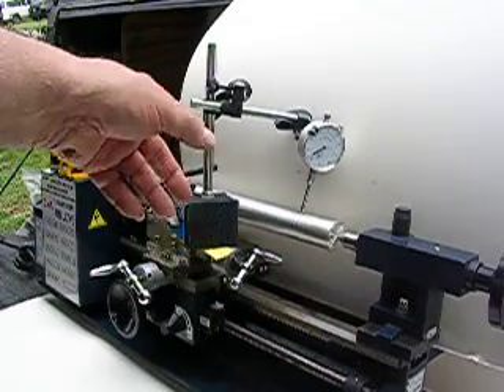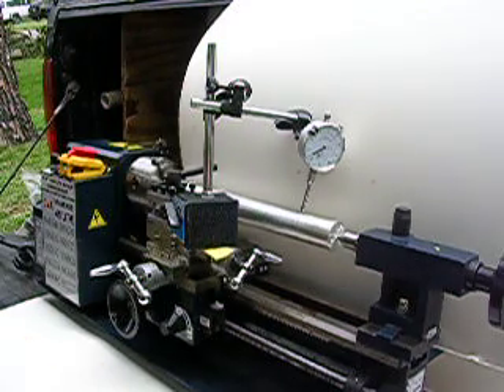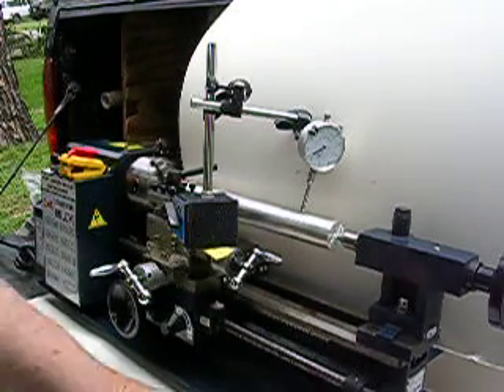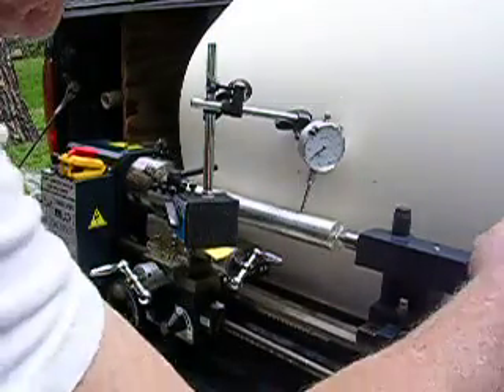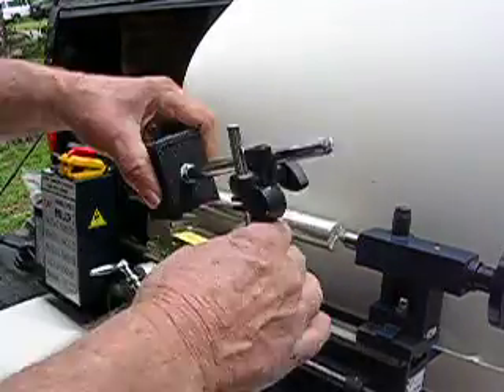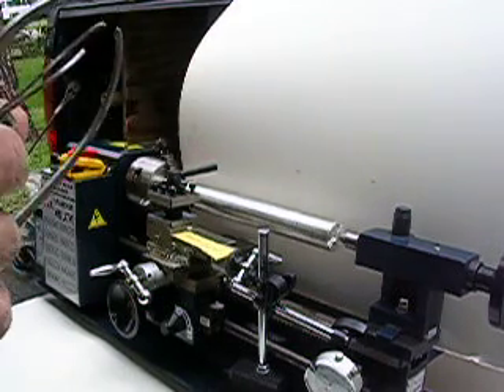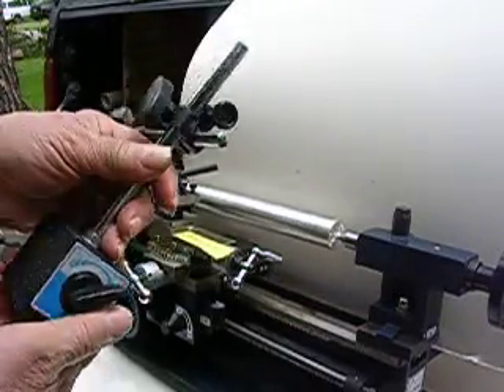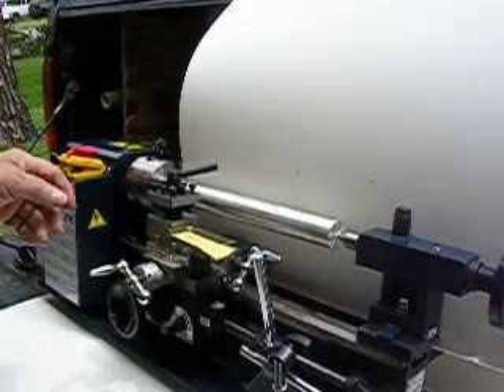DIAL INDICATOR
Dial indicator with magnetic stand.  Very nice unit.  Every one who works with machine tools need a dial indicator.